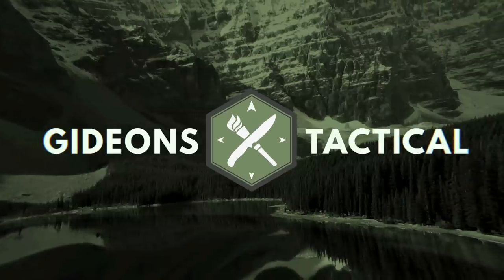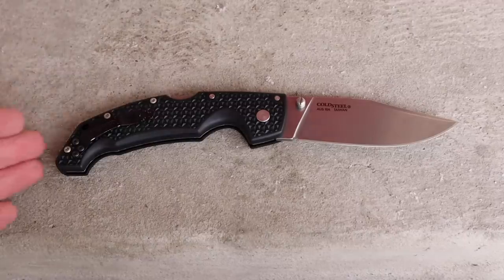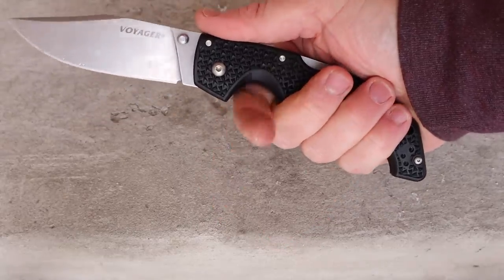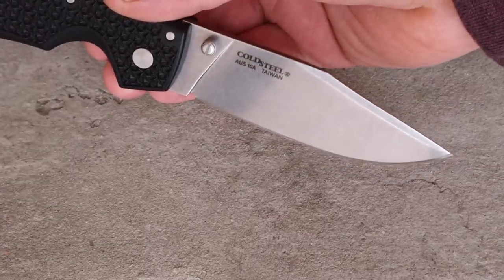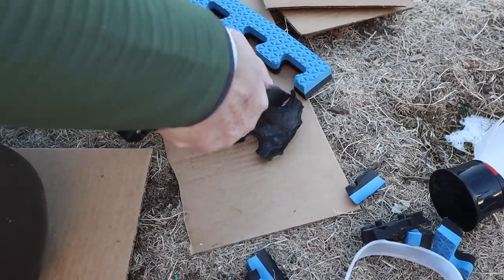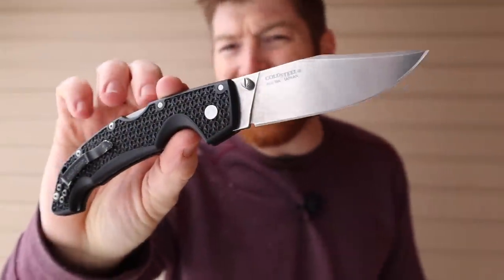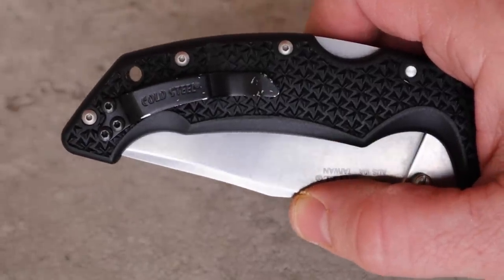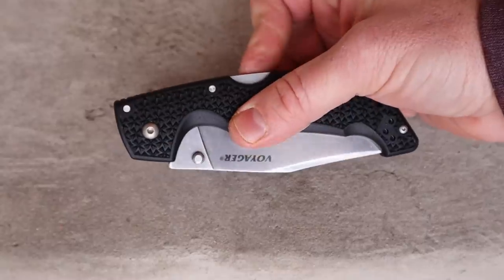NEW AUS-10A/Cold Steel Voyager Must Have!